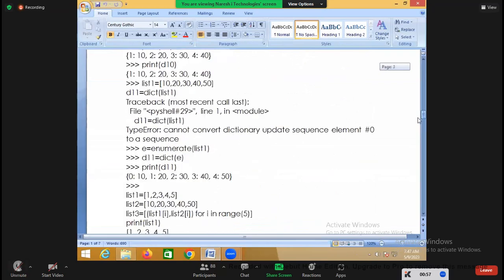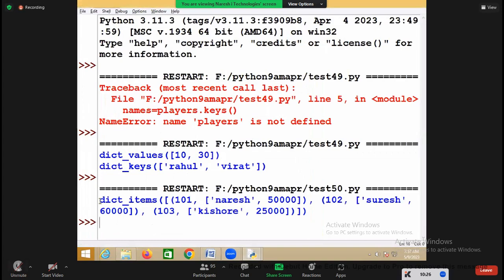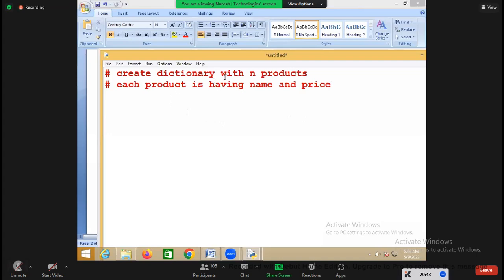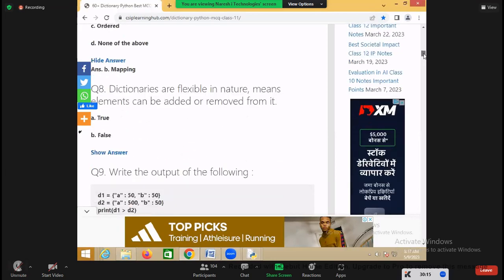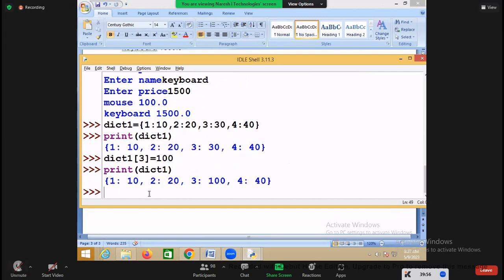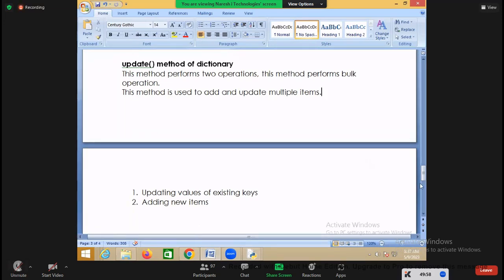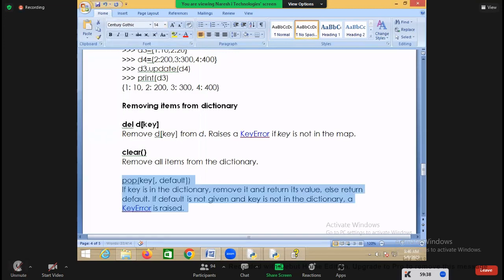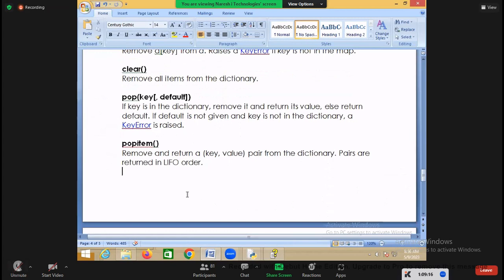Python 9 May 23